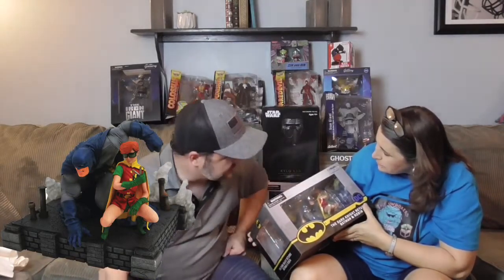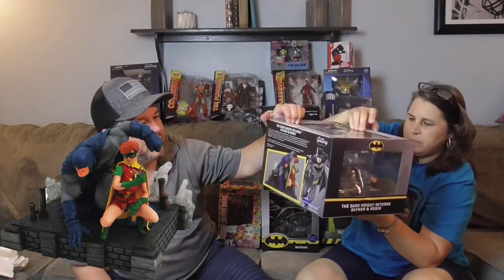Diamond Select Toys Fall Surprise Package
HUGE Thank You to our friends at Diamond Select for sending us this huge surprise package full pure awesomeness!  There are Action Figures, Vinimates & Gallery PVC dioramas from Marvel & DC Comics along with some special surprises!

Be sure to check out the complete line of amazing products available